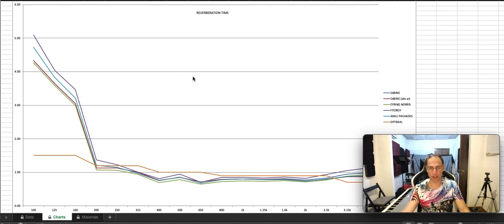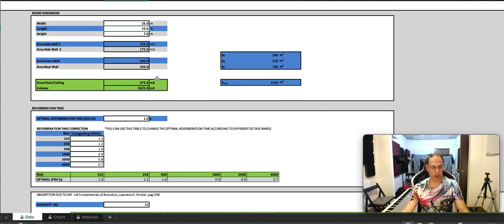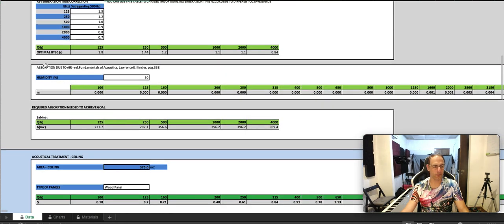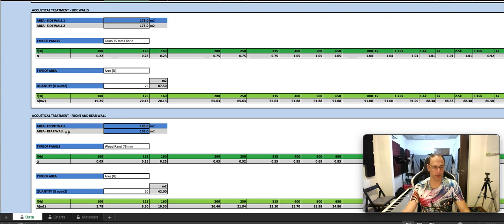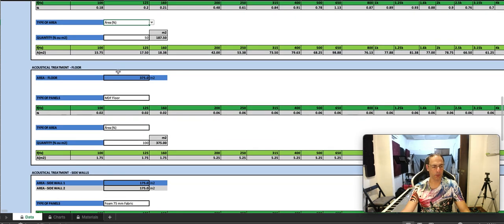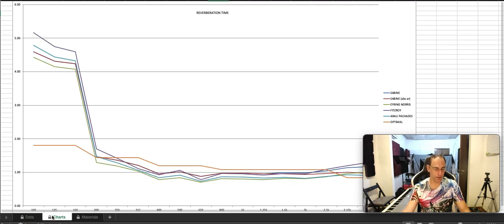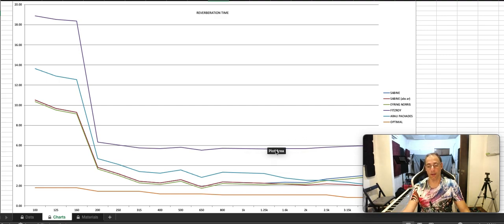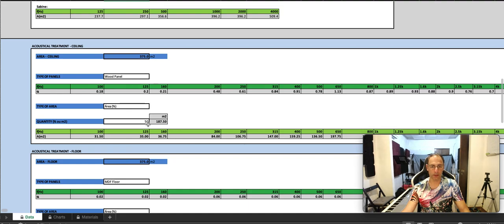FREE EXCEL : Predicting Reverberation Time !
Download Excel Spreadsheet at

Welcome to our latest video, where we dive deep into the fascinating world of reverberation time prediction using Excel spreadsheets! 🎶 If you're eager to learn how to analyze and forecast reverb times for different spaces, this tutorial is for you. We'll guide you through the process of data analysis, regression modeling, and offer valuable insights for applications.

In this video, you'll discover:

📈 Step-by-step instructions on using our Excel spreadsheet for data analysis.
📉 Practical tips on regression modeling and predictive algorithms.
📊 Hands-on demonstrations of applying regression techniques to forecast reverb times, absorption materials etc etc

Whether you're a sound engineer, musician, or simply curious about the science behind audio spaces, this tutorial will equip you with the tools to effectively predict and utilize reverb times. Get ready to elevate your projects with predictive reverb analysis! 🎵📊